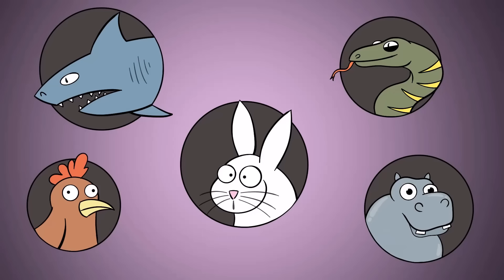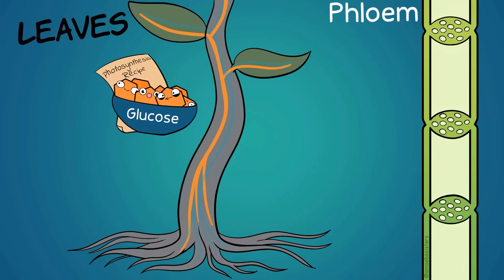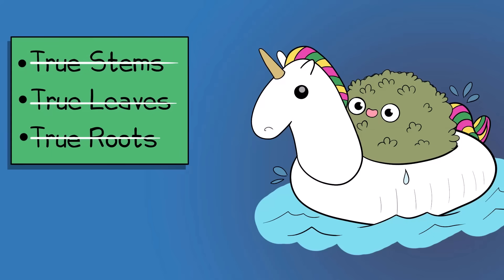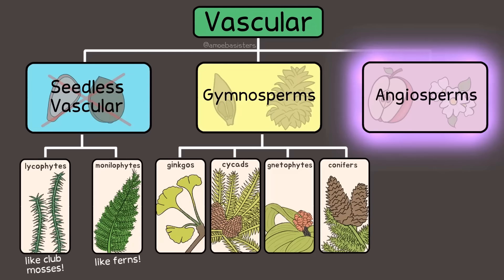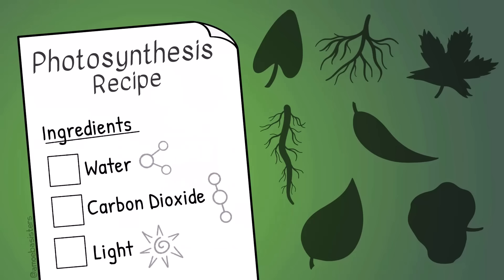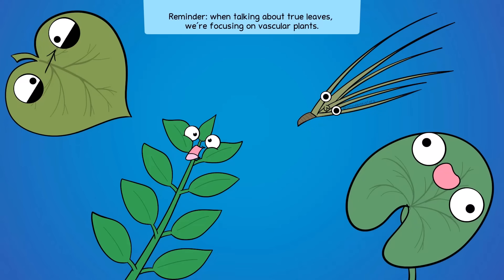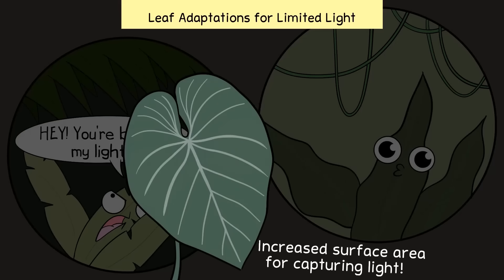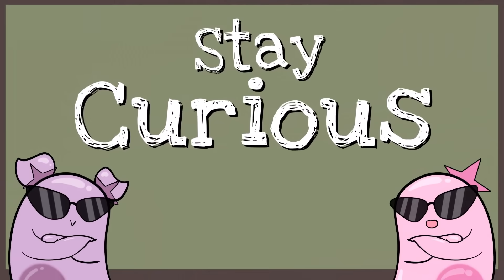Plants: Diversity, Structure, & Adaptations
Join the Amoeba Sisters in their updated plant structure and adaptations video as they discuss the terms vascular vs nonvascular and how they relate to plants before exploring some general categories of plants (bryophytes, seedless vascular, gymnosperms, and angiosperms). Then, the Amoeba Sisters go into how plant structure works with the function of photosynthesis.

This video ends with a few examples of interesting plant adaptations! Please note: this video has updated visuals and audio from our old "Plant Structure and Adaptations" video. It still includes the same content discussed before plus more! But if you prefer the old video, it will remain up

Table of Contents:

00:00 Intro
00:50 Focus of Video
00:56 Vascular vs Nonvascular
02:25 Bryophytes
03:06 Vascular Plants
04:18 Monocots and Eudicots Illustration
04:32 Plant Structure
07:23 Some Especially Fascinating Adaptations
08:38 Value of Learning About Plants
Factual References:

Fowler, Samantha, et al. “14.1 the Plant Kingdom - Concepts of Biology | OpenStax.” Openstax.org, 25 Apr. 2013,

Further Reading/Viewing Suggestions:

Want to learn more about mangrove tree species and their structural adaptations to waterlogged soil with low oxygen (and/or high salt concentrations)?

What is meant by the technical term "hemiparasite" when talking about mistletoe? Great read, it also goes into different types of mistletoe!

We mention that some nonvascular plants lack stomata. Want to learn more about stomata evolution? Here's a recommended reading, and we highly recommend checking out figure 1!

We mention on our chart of general plant categories that if you're curious: we'll also have the phyla names for you!
Seedless Vascular Plants:
Phylum Lycophyta
Phylum Monilophyta

Gymnosperms:
Phylum Ginkgophyta
Phylum Cycadophyta
Phylum Gnetophyta
Phylum Coniferophyta

Angiosperms:
Phylum Anthophyta

TRANSLATIONS:
We want to thank our amazing community for the generosity of their time in continuing to create translated subtitles!

Arabic Subtitles Credit: Nada Osama
Hindi Subtitles Credit: Alisha Aggarwal
Spanish Subtitles Credit: Alena Goveas
Portuguese Subtitles Credit: Érika Stein